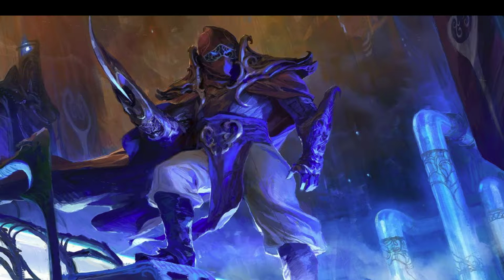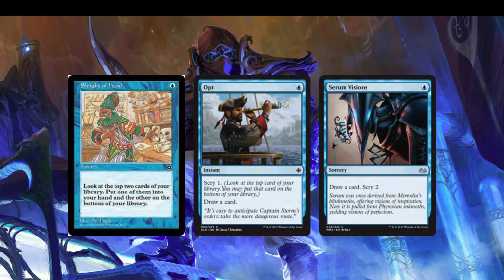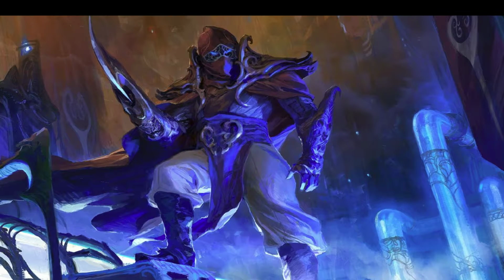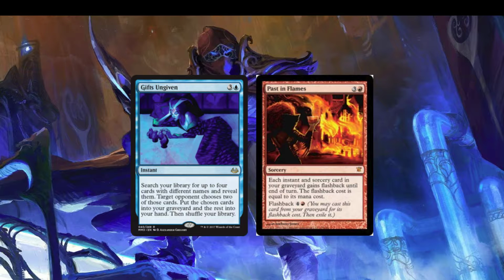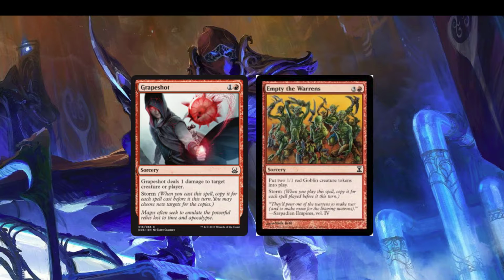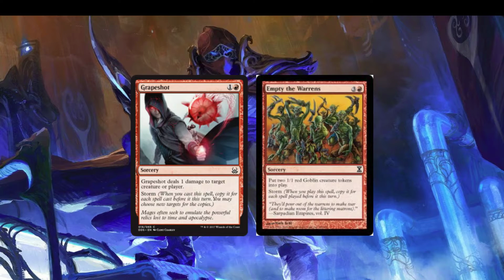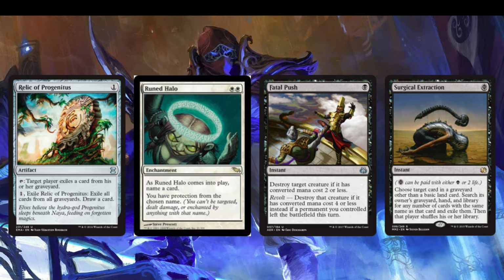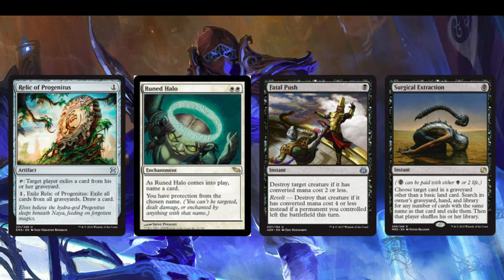Storm Done Quick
Well... quickish. Today we are looking at a modern deck that is notorious for its ability to turn three or four its opponent when not interacted with. That deck is UR Storm, aptly named after the MTG mechanic of which it is trying to exploit. Can you race a storm? Find out above.